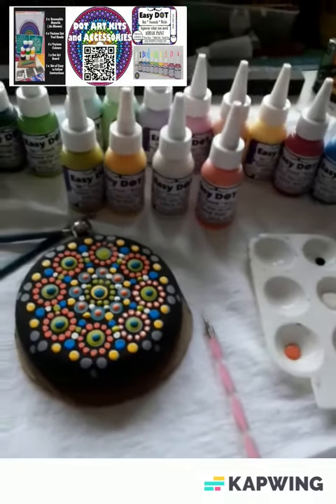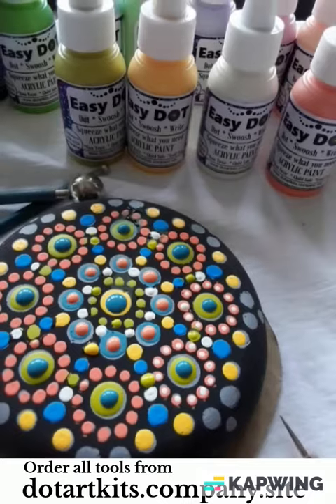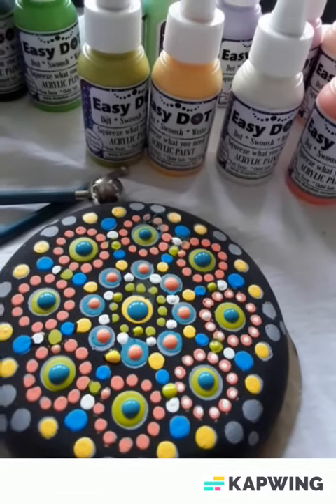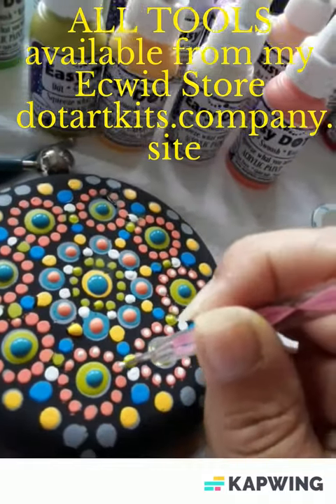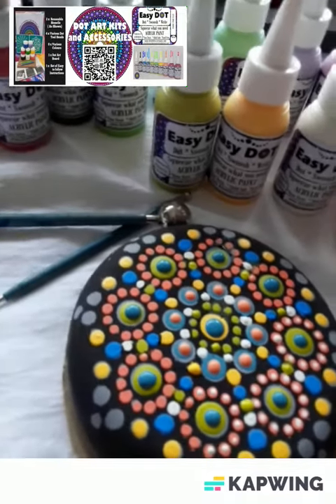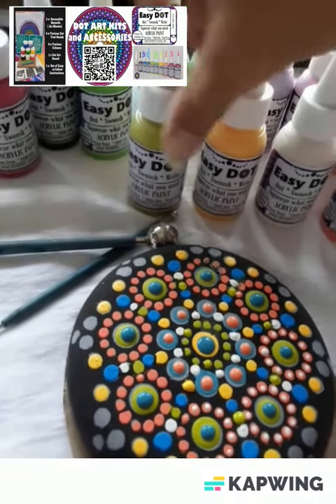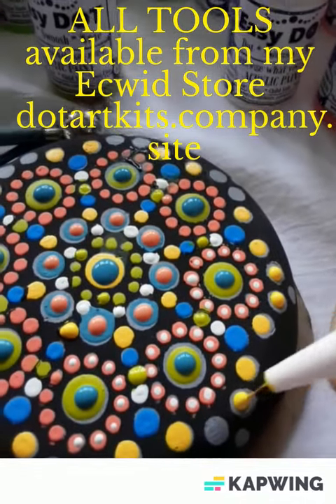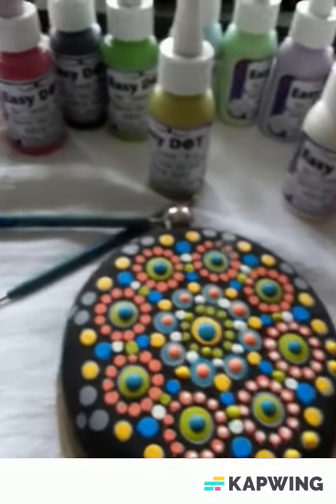Easy Dot 2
Video on Dotting a disc using Easy Dot and how easy it is to use in conjunction with Dotting Tools